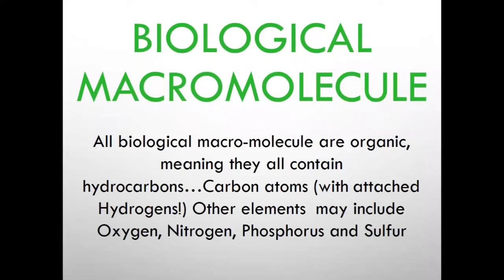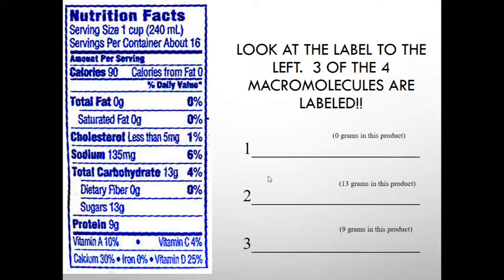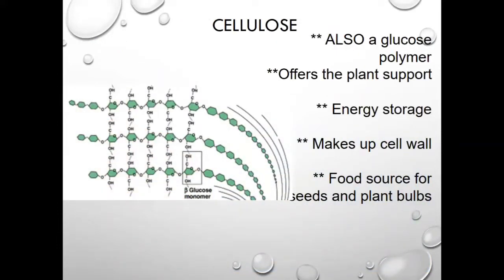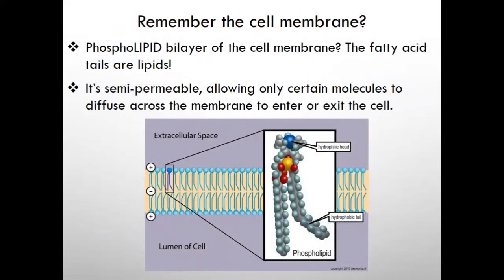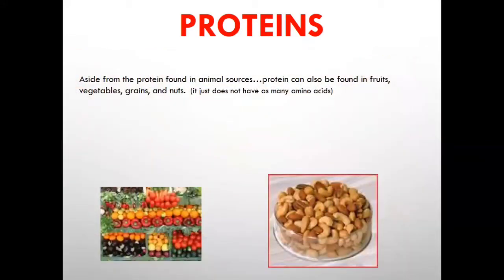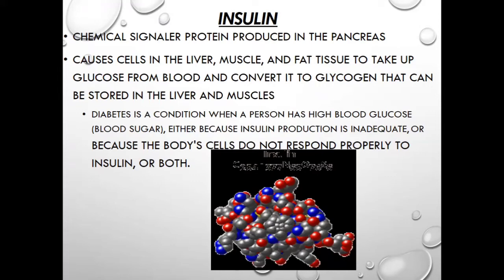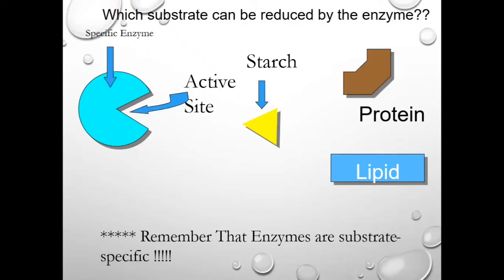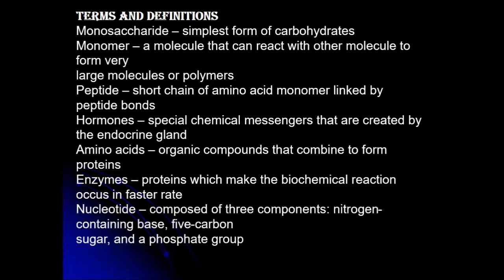BIOLOGICAL MACROMOLECULES | PHYSICAL SCIENCE | W4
Viewers are expected to:
1. distinguish between carbohydrates,
     proteins, lipids, and nucleic acids;
2. summarize the general
    characteristics of each biomolecule;
3. relate the structures of the
    biomolecules with their properties